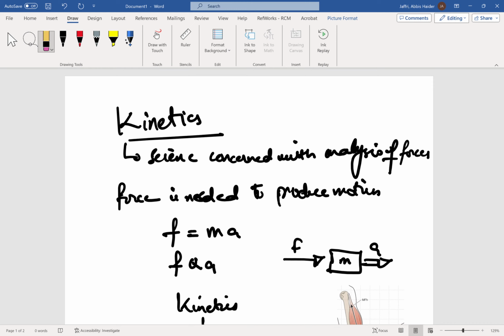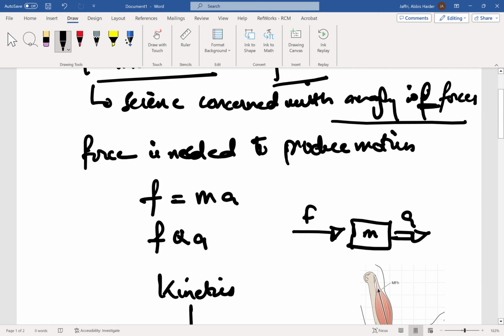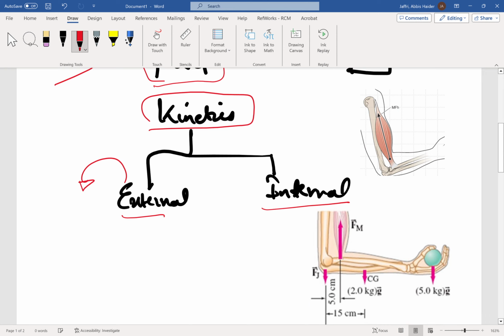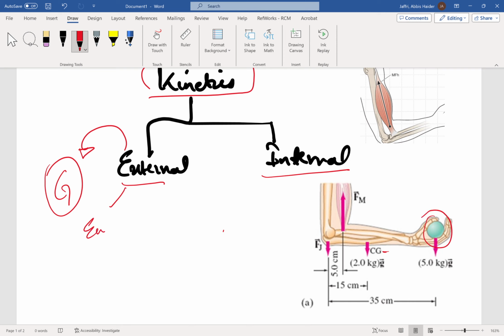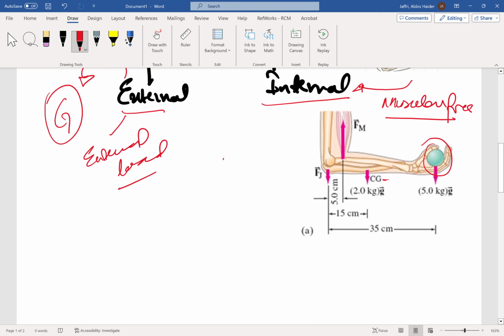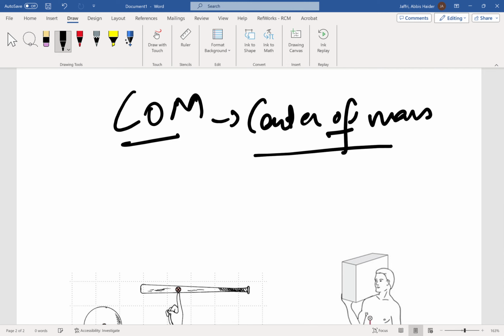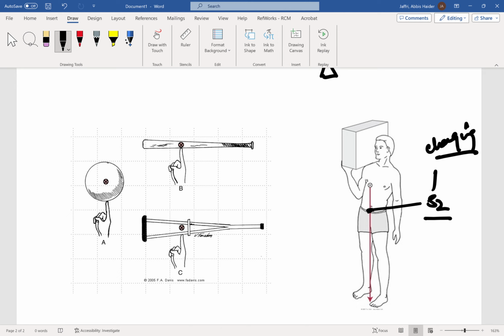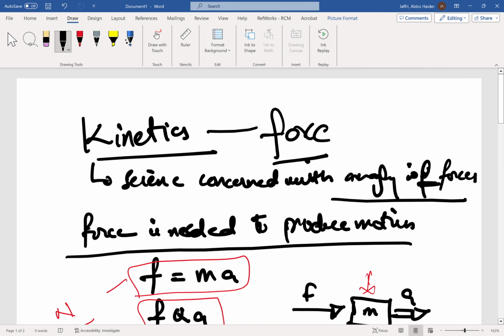Human Kinetics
This is a brief overview of human kinetics. Please ask questions in the comment section